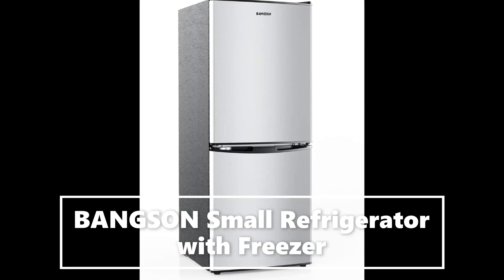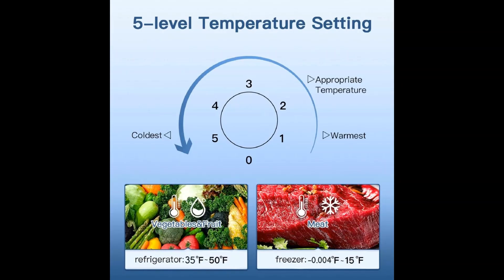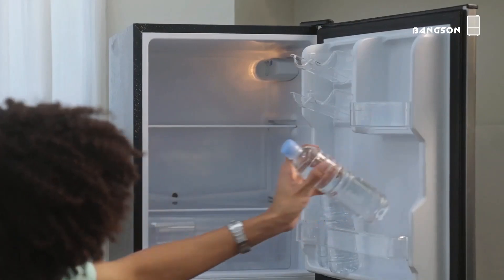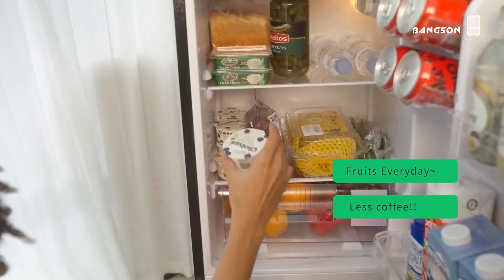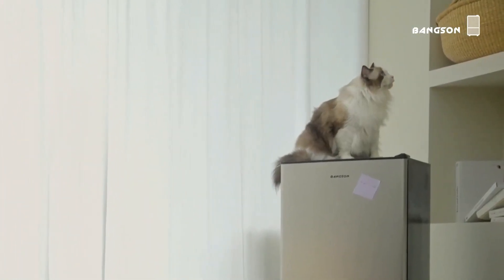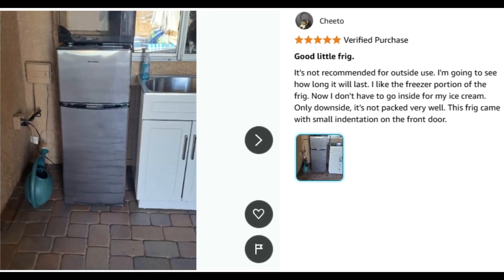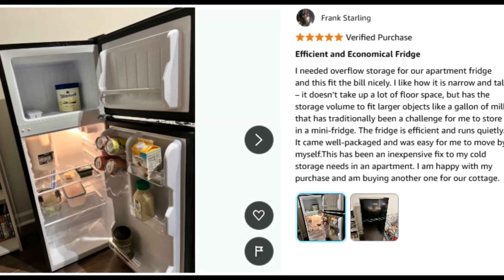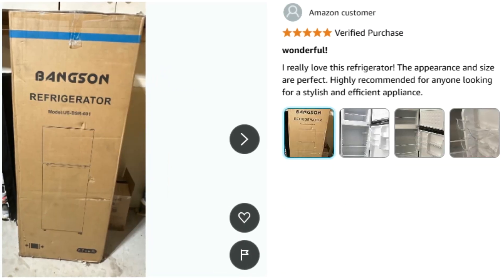BANGSON Small Refrigerator with Freezer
With a bottom freezer capacity of 1.27 Cu.Ft and a refrigerated section capacity of 2.75 Cu.Ft, this small refrigerator is designed to optimize space.